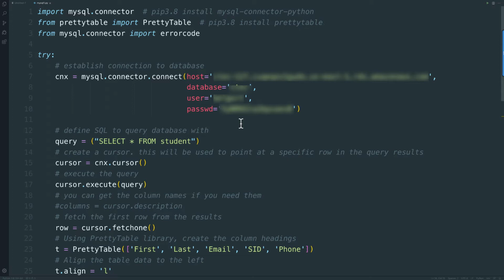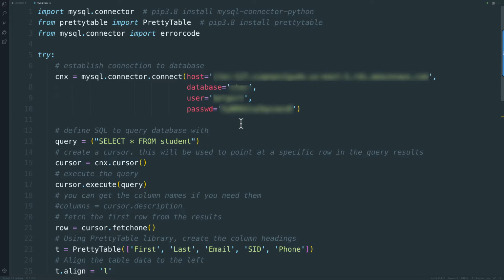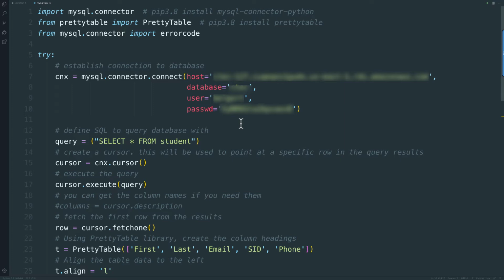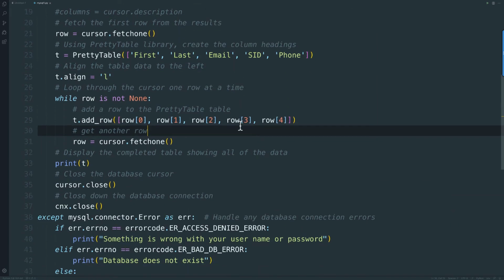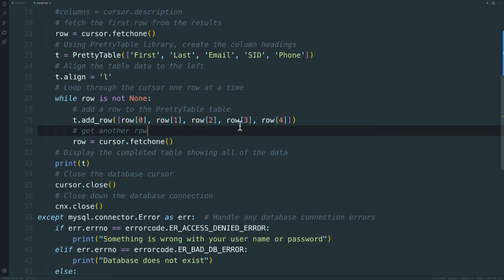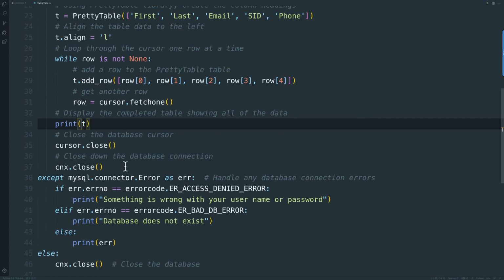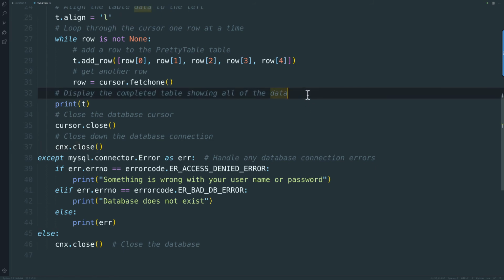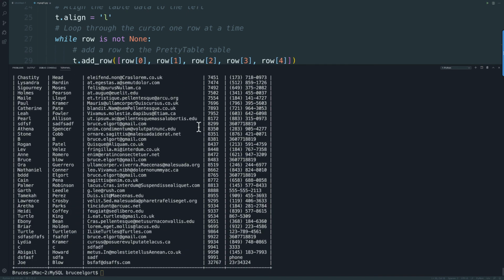Accessing MySQL Data from Python